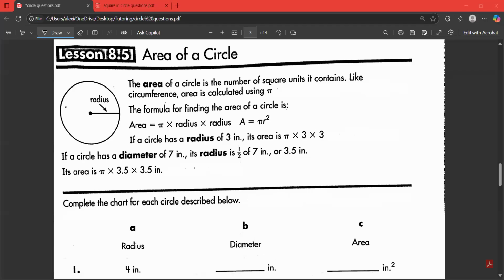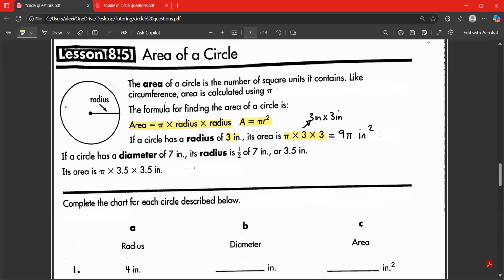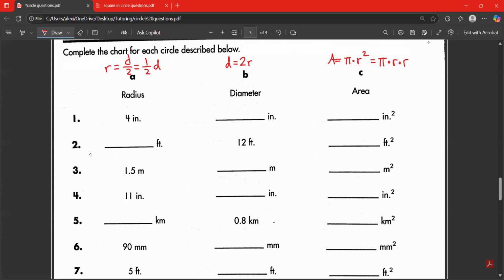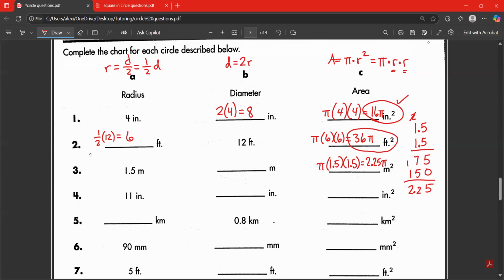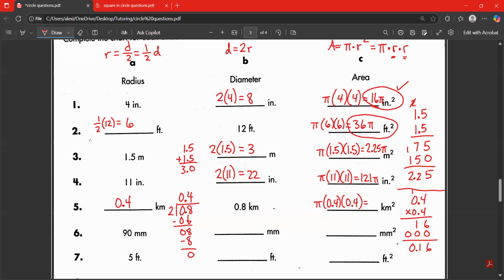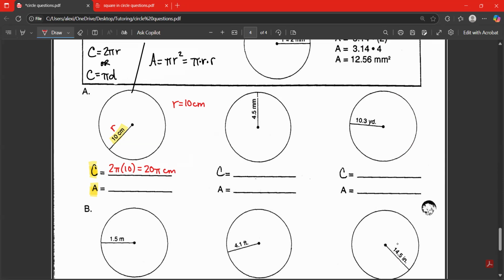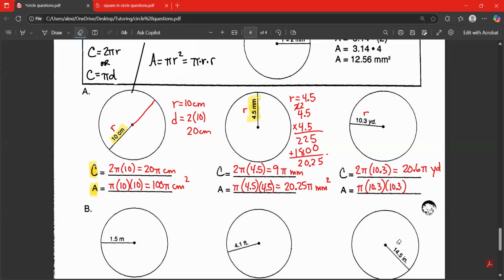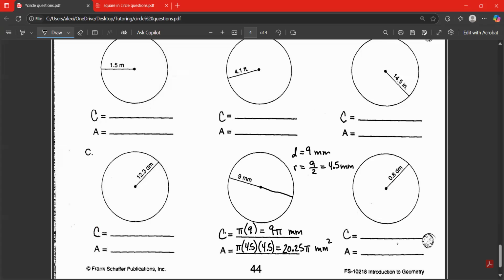The Relationship Between Radius, Diameter, & Area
In this video, I explain how to find the area of a circle using the formula A = πr². I walk through step-by-step examples using radius and diameter values. This video is perfect for students learning to connect radius, diameter, and area with clear, guided practice.